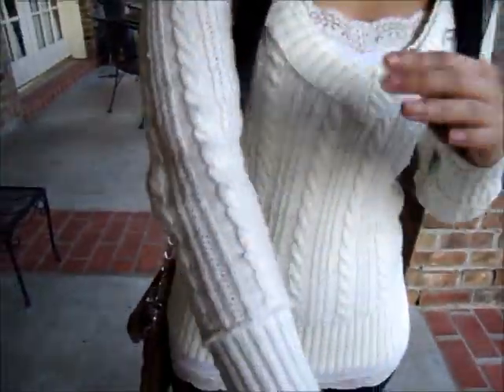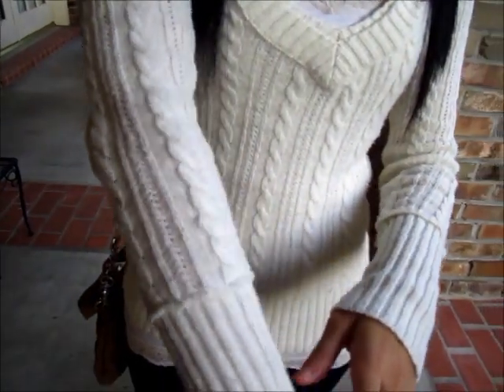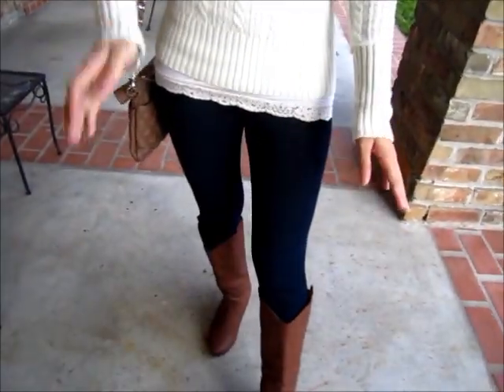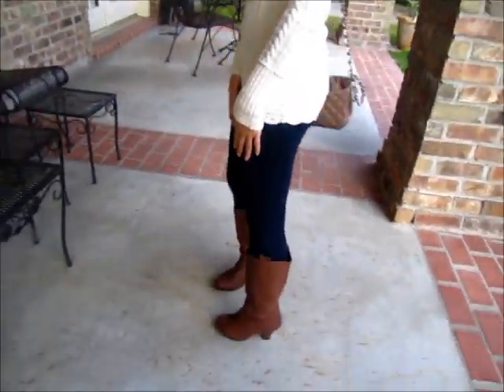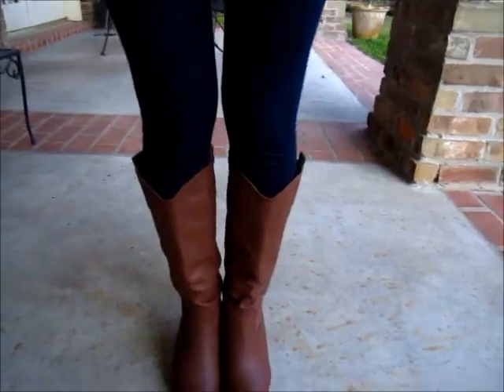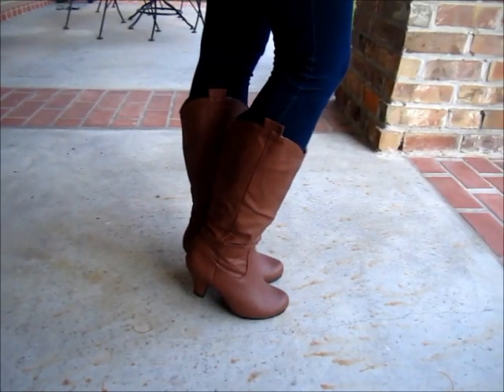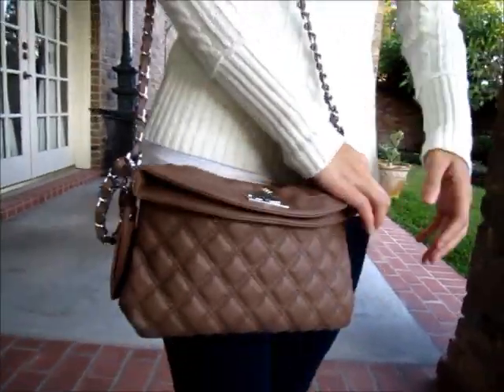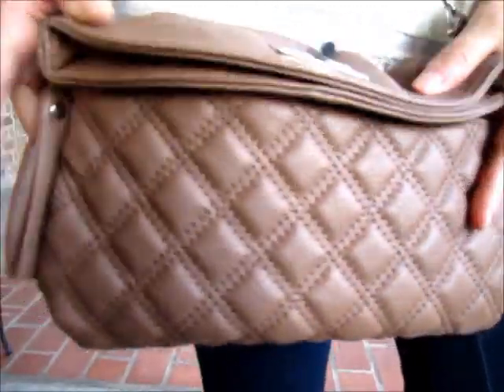OOTD - Dinner With Friends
A quick and simple outfit that I wore to dinner with some friends. It was inspired by the fall season since the weather has gotten a bit colder. Hope you guys like it! =]

-- To view more OOTD's!!! --